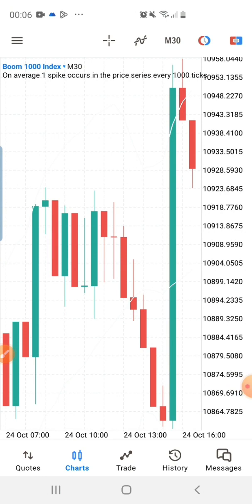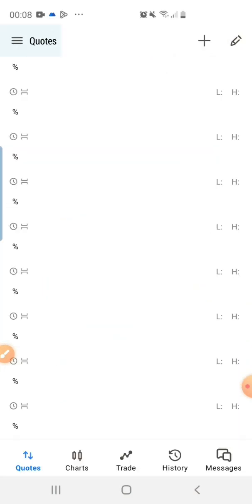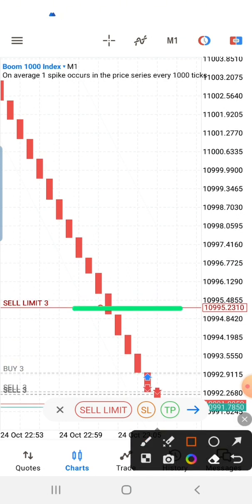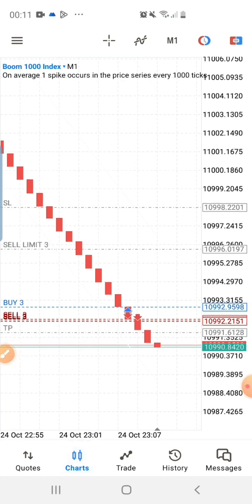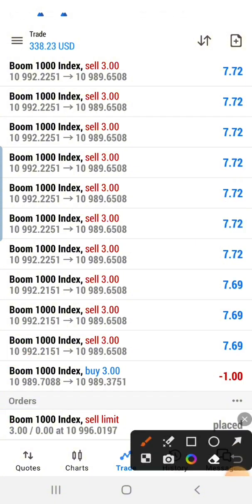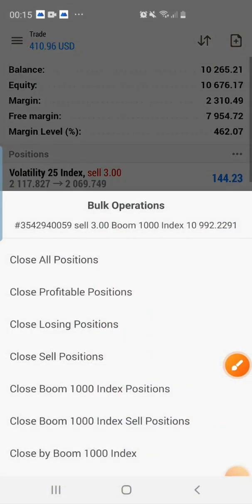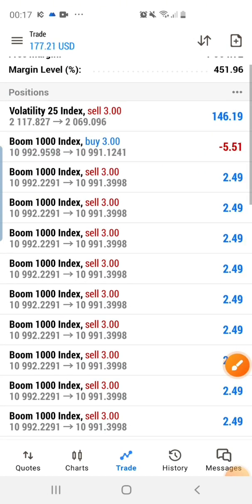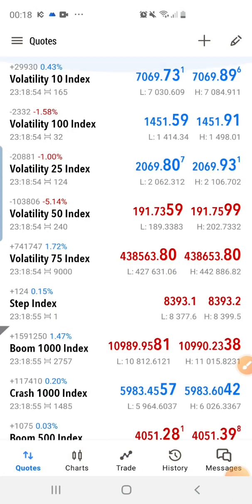MetaTrader 5 Mobile App Crash Tutorial for Beginners (New Update)